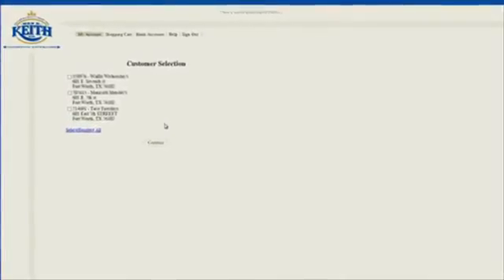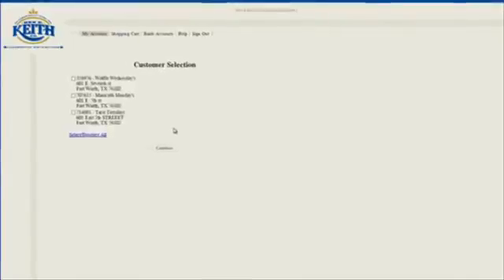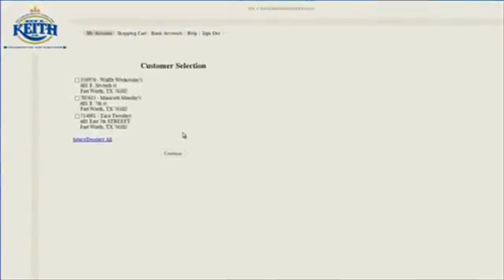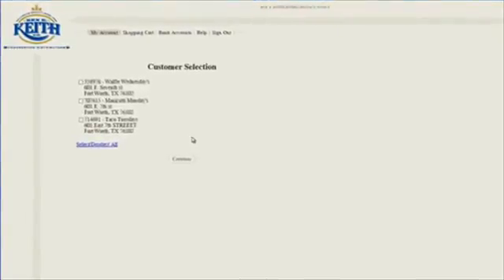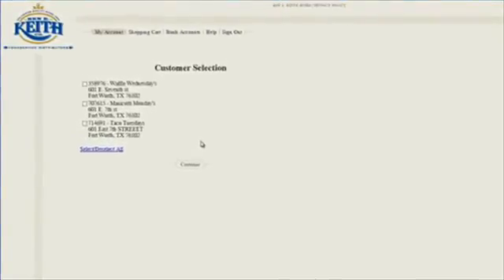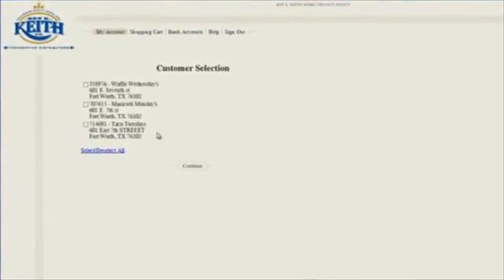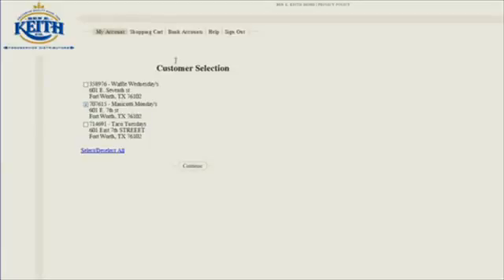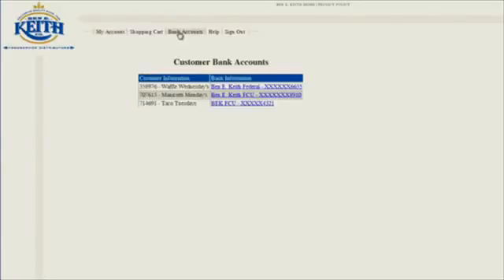Module 3 Customers with Mulitple Accounts